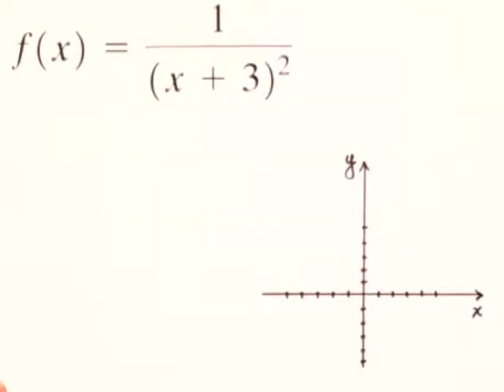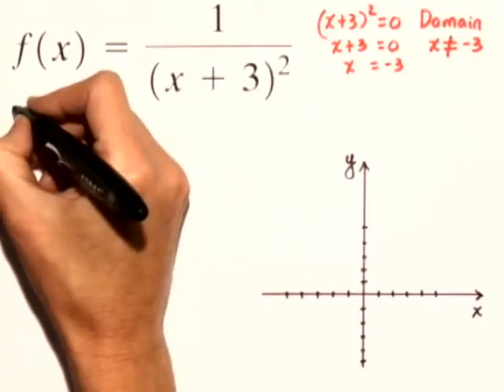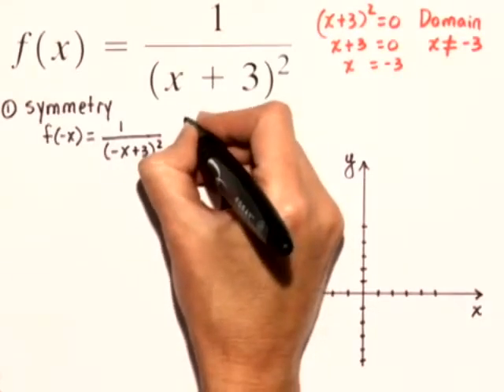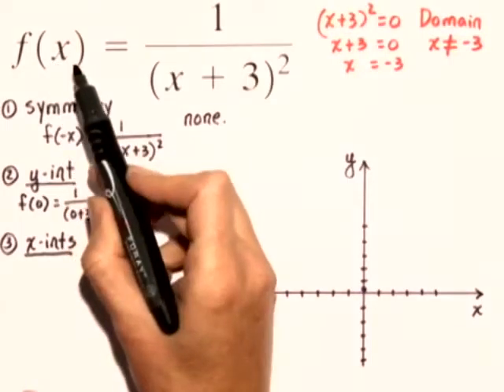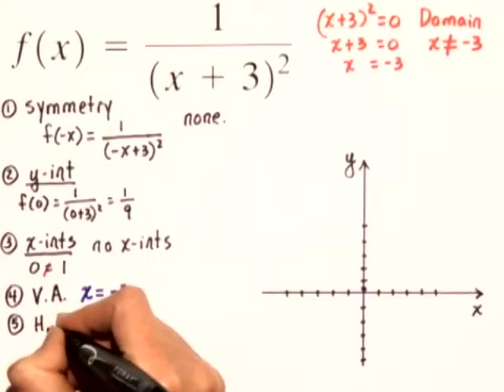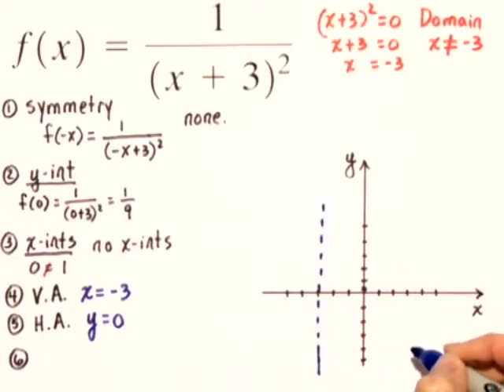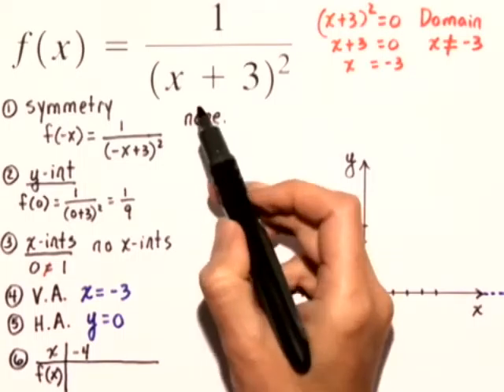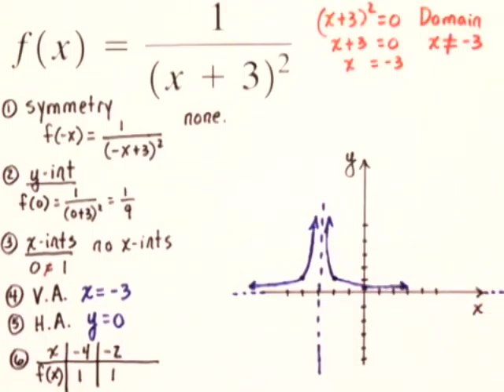Blitzer PrecalcEss5e CTPvideo 02 20